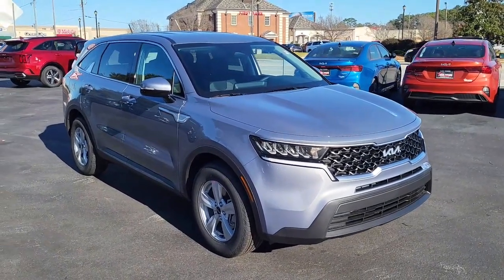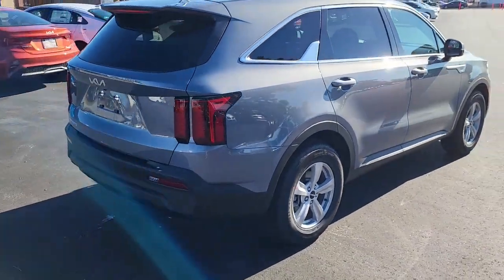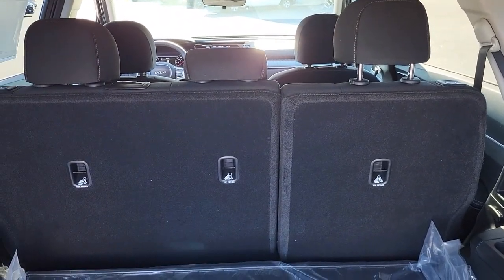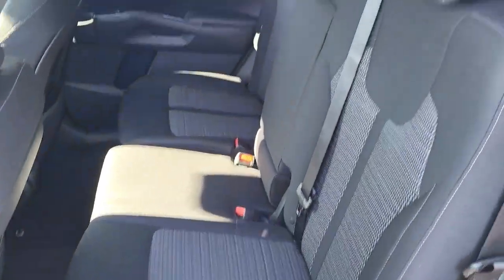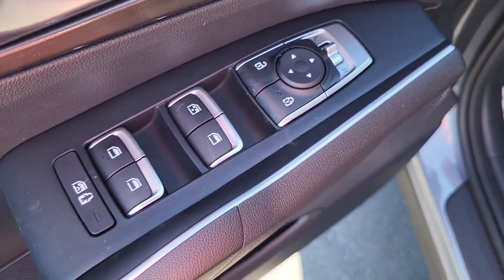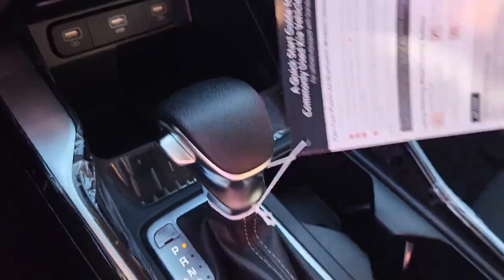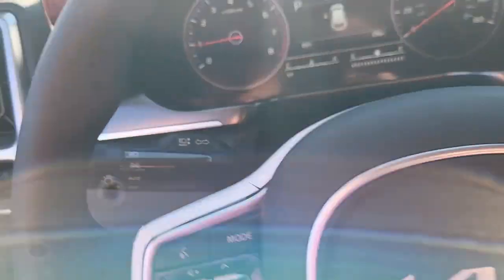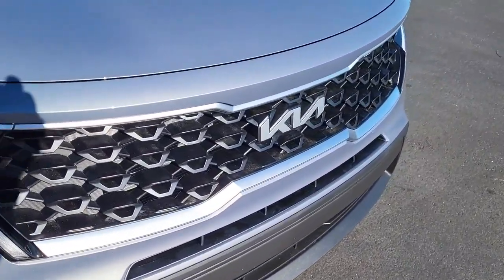16270 2023 Kia Sorento